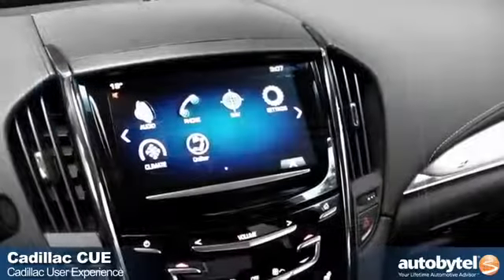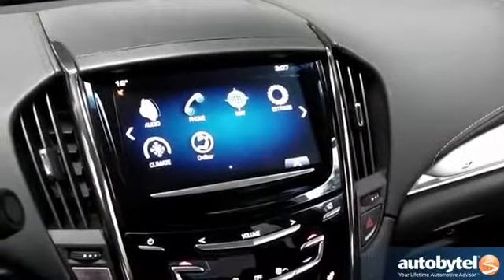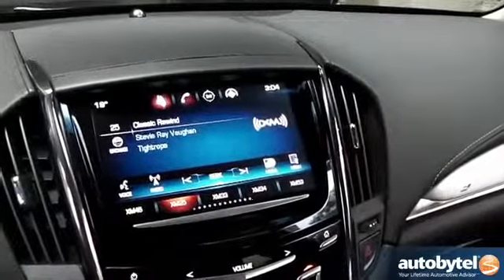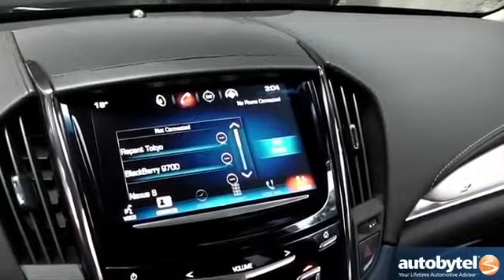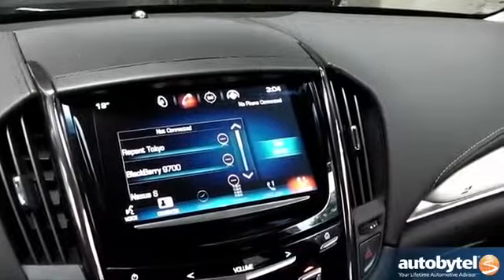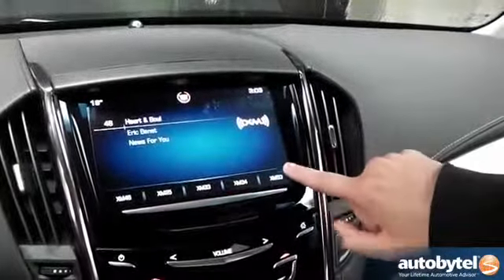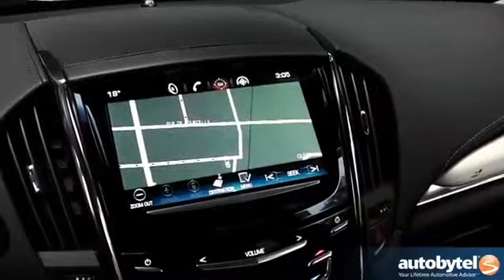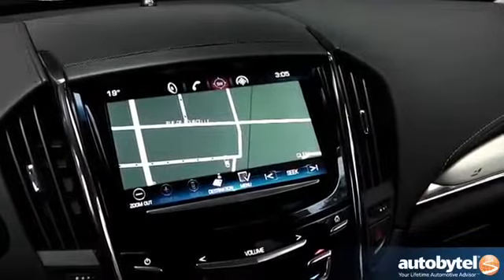Cadillac CUE Review ABTL Auto Extras YouTube